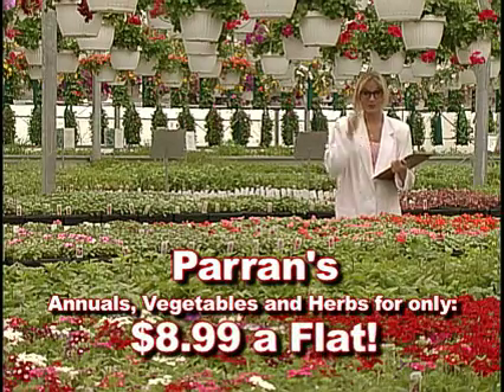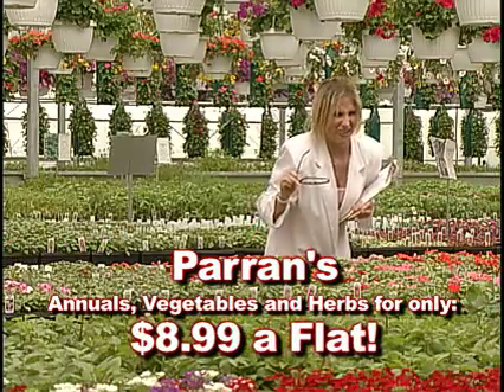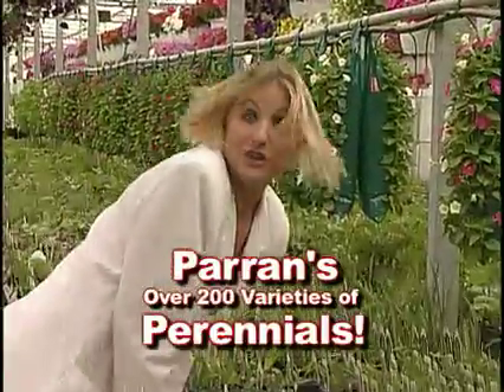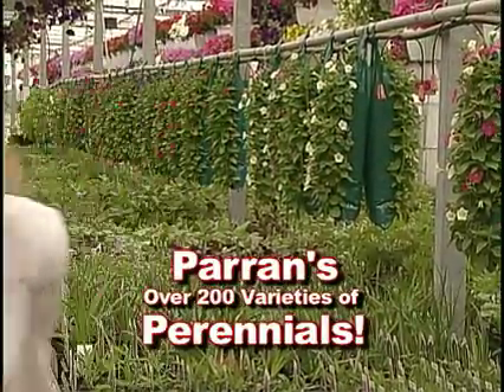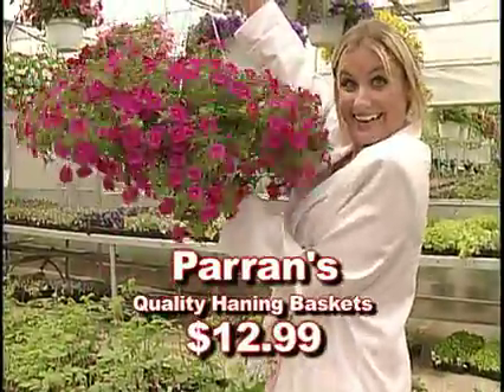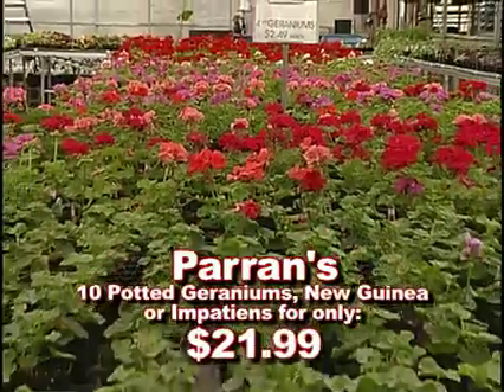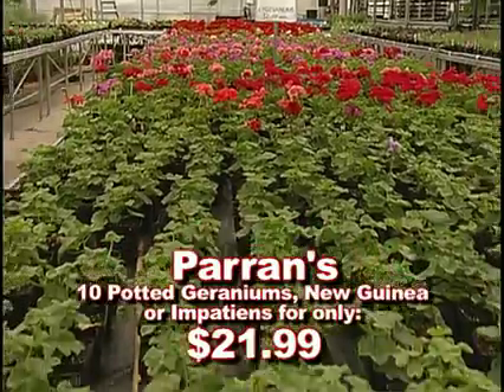Parran's Greenhouse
Parran's Greenhouse in Ida Michigan. Funny lab coat girl.